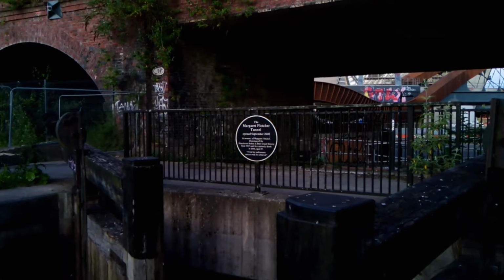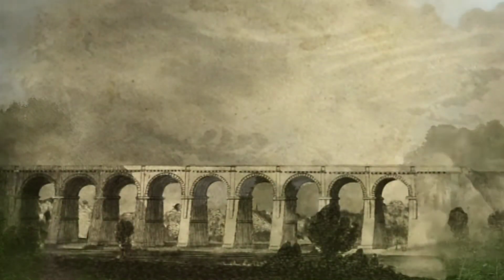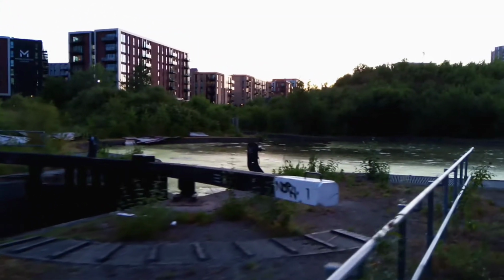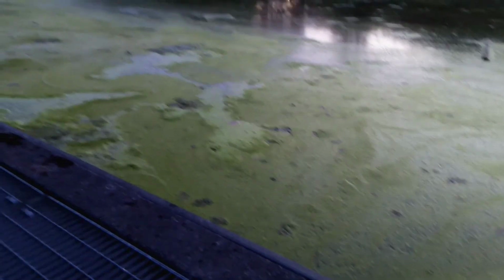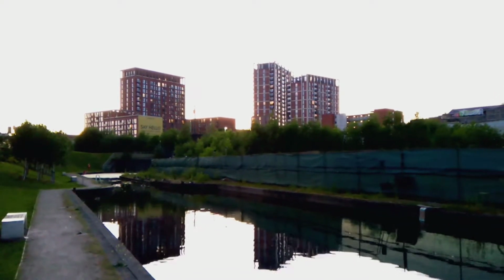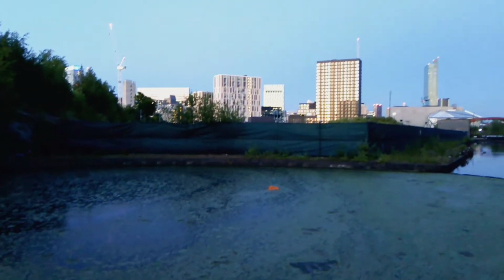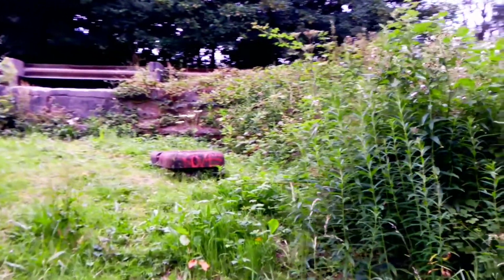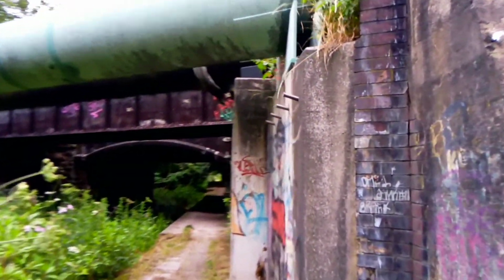Manchester Bolton Bury Canal : 17 : Original Entrance Lock One